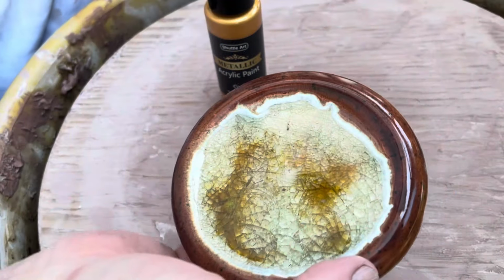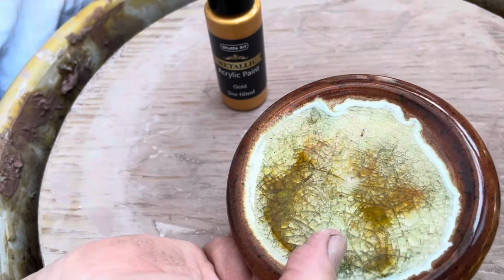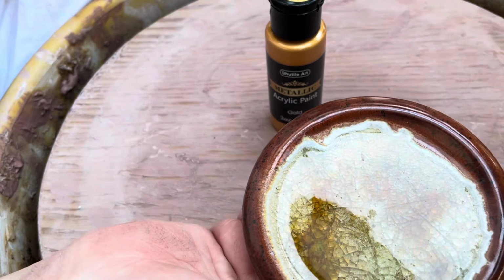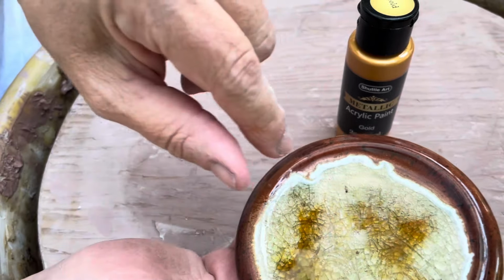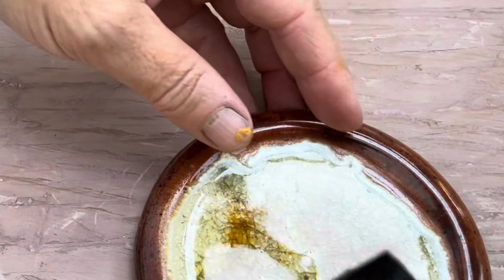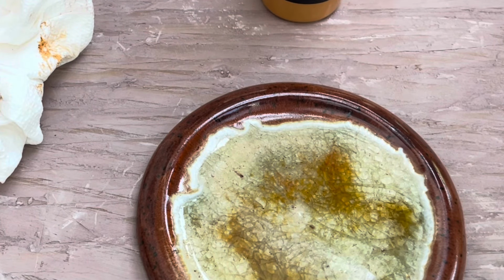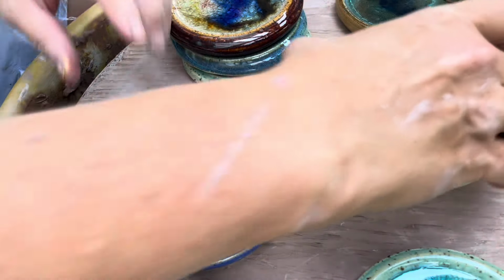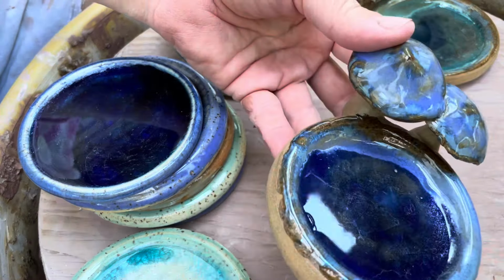Pottery: Glass inlaid coasters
Throwing coasters to be inlaid with crackled glass with resin overlay to prevent concerns about glass cracks hurting fingers!

Clay weight: 200 g